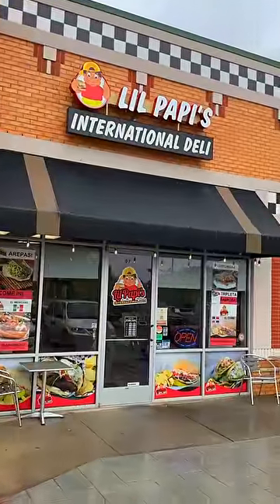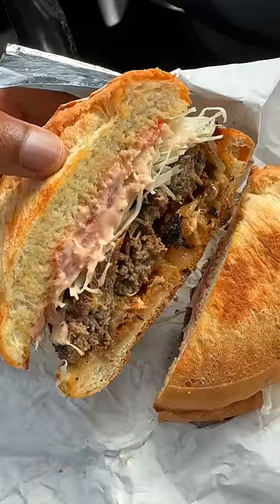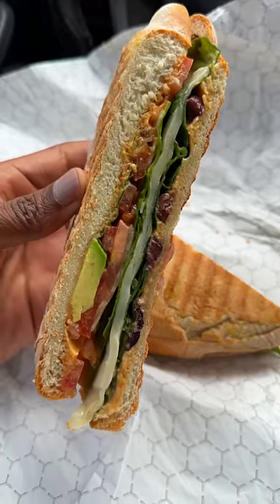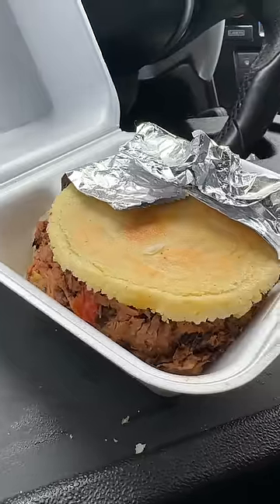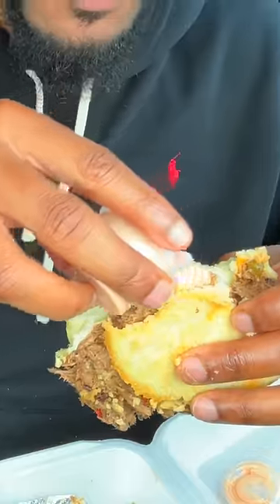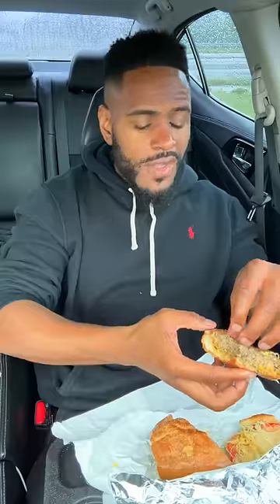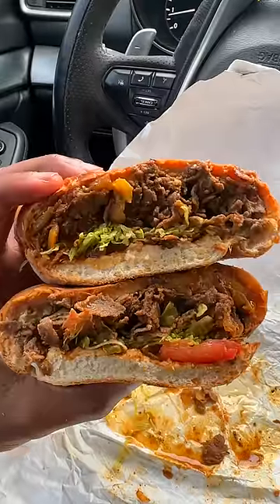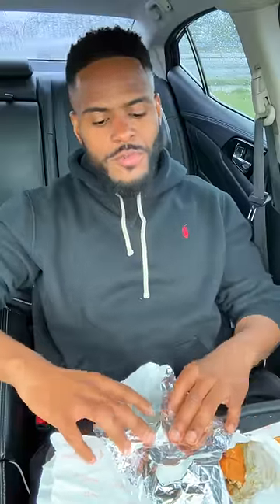Trying DOMINICAN‼️ Style Sandwiches For The FIRST TIME‼️🔥